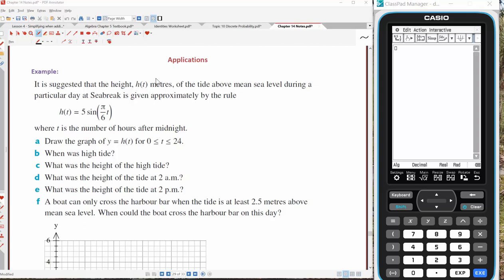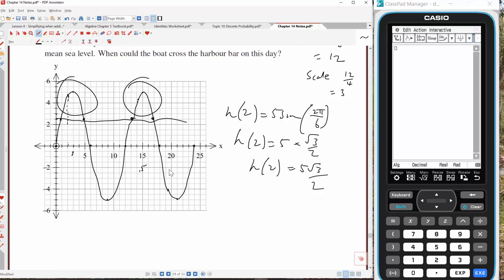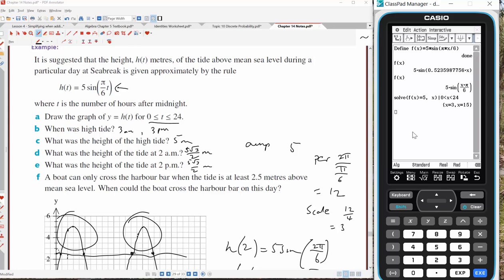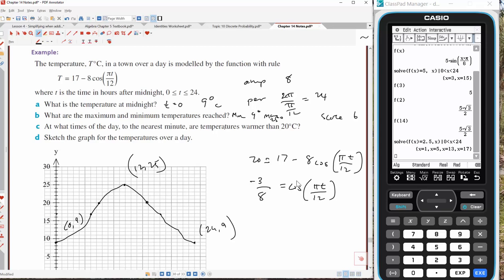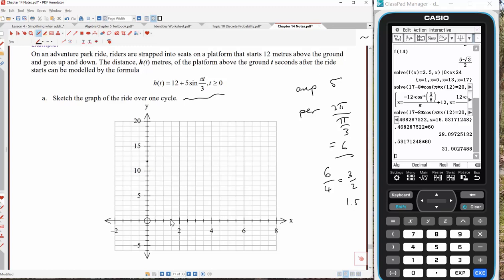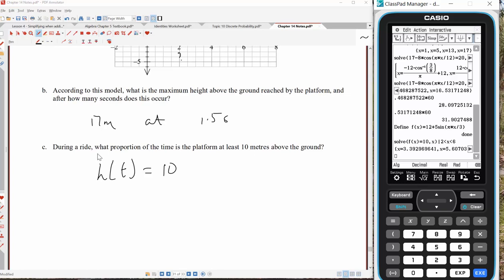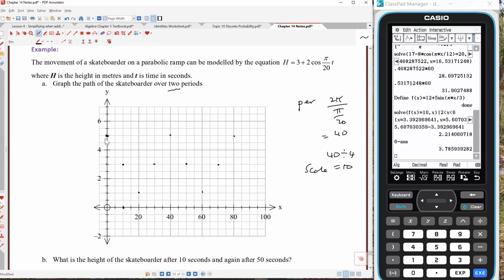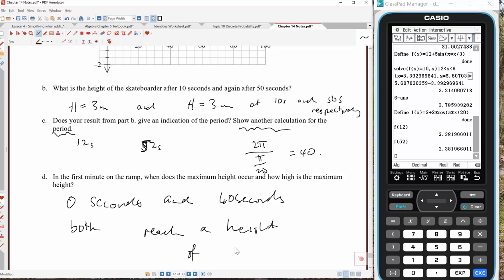Applications of Trig Part 1